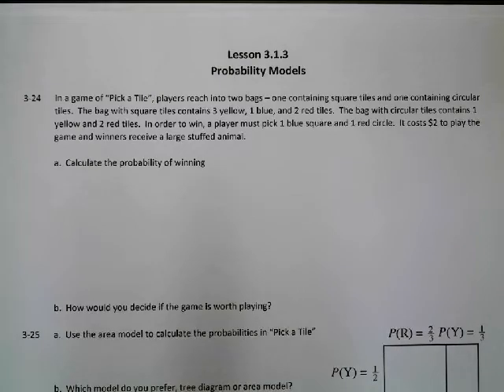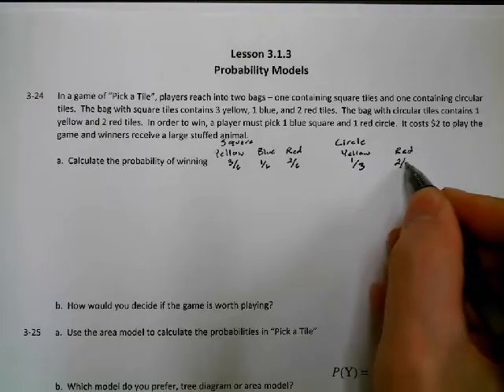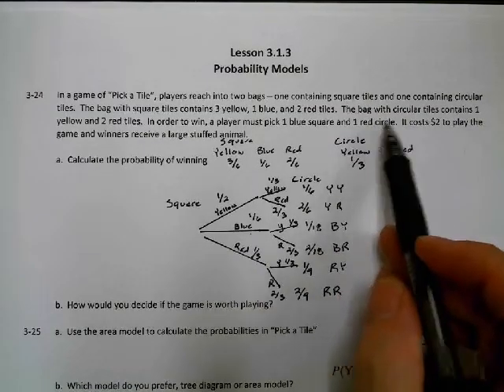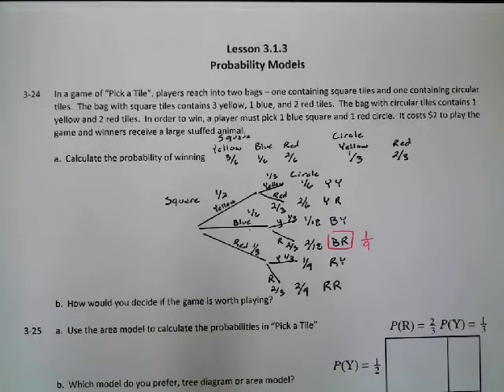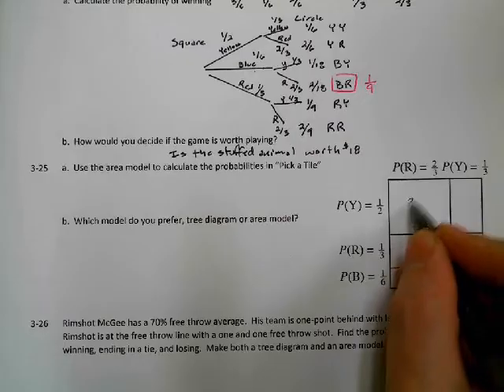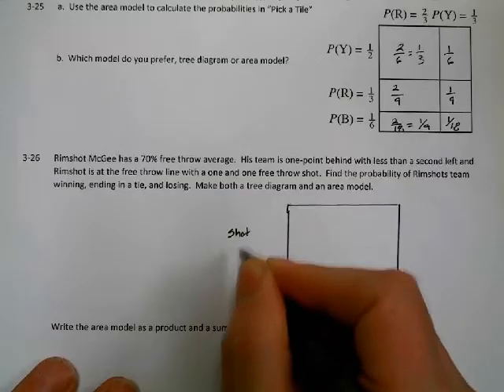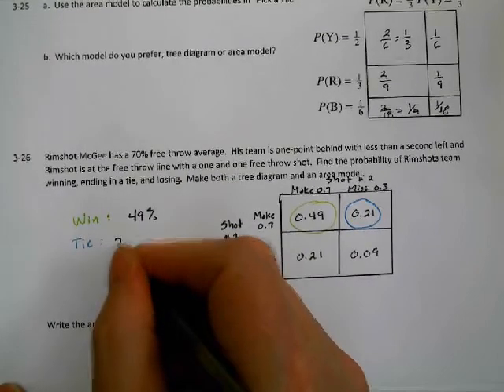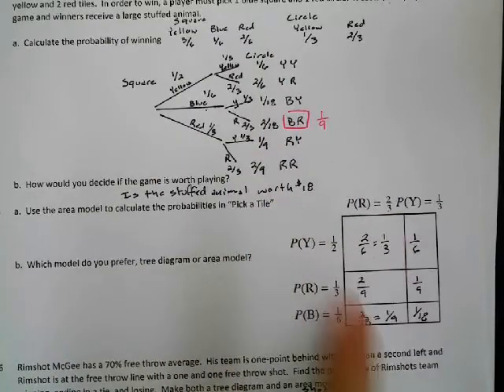CPM Integrated Lesson 3.1.3 Probability Models